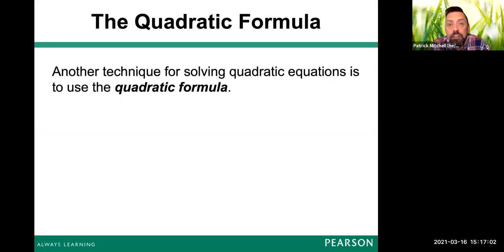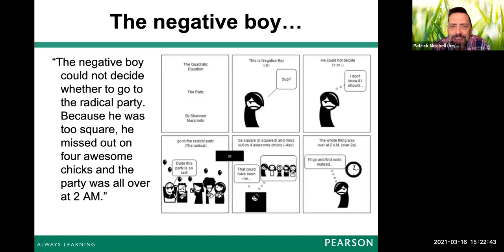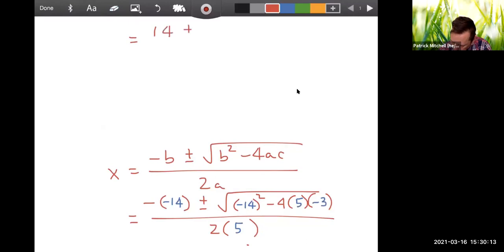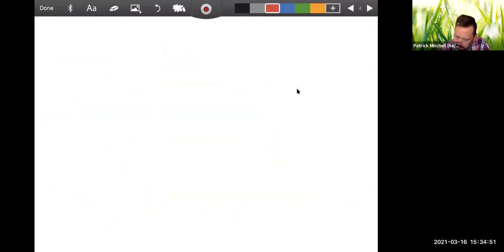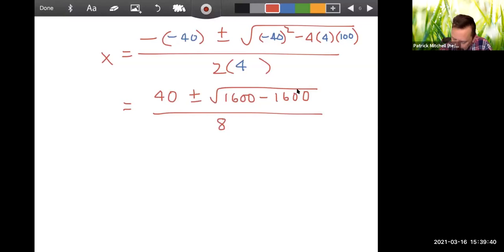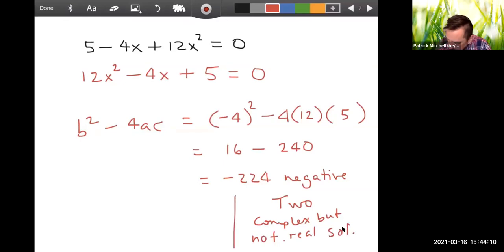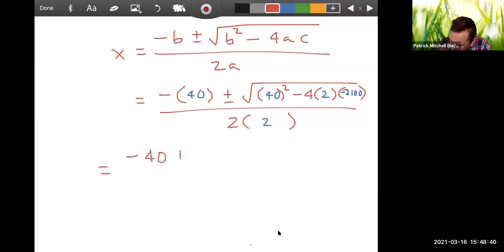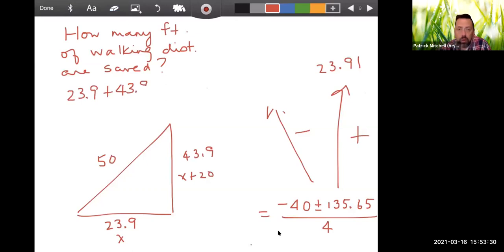11.2 Solving Quadratic Equations by the Quadratic Formula